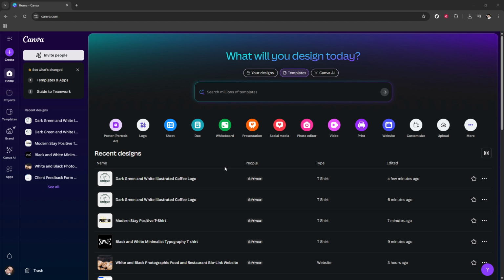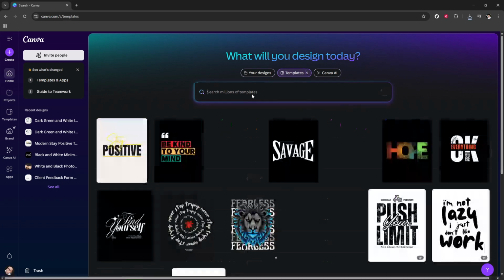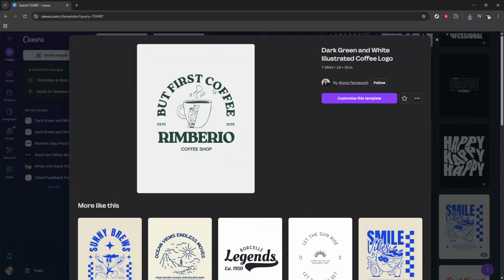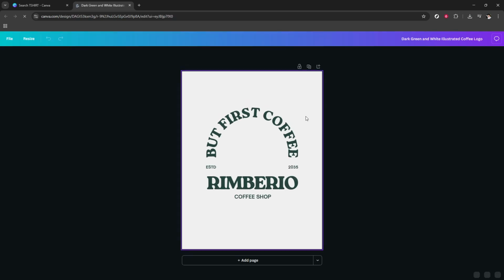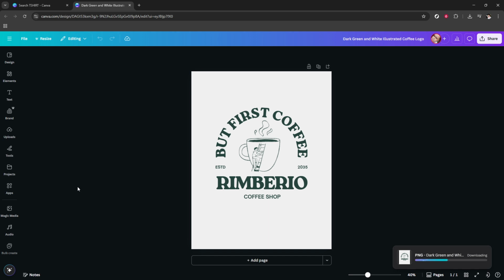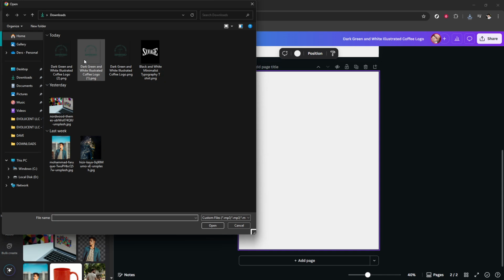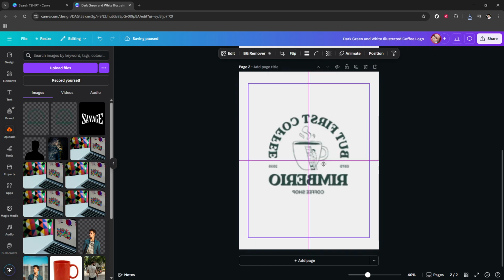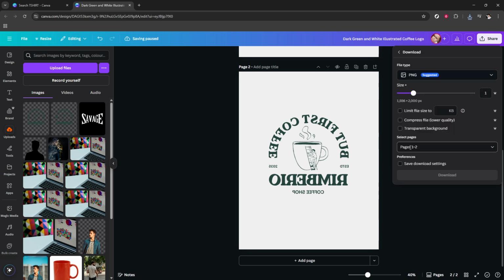How to Use Canva for Sublimation (A Beginner’s Guide)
How to Use Canva for Sublimation